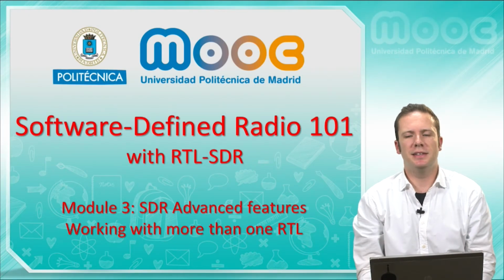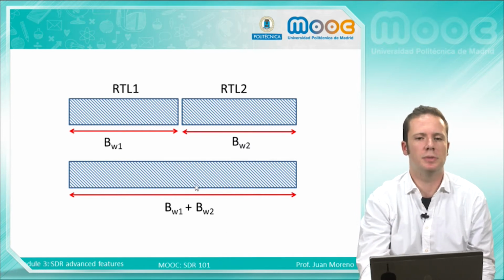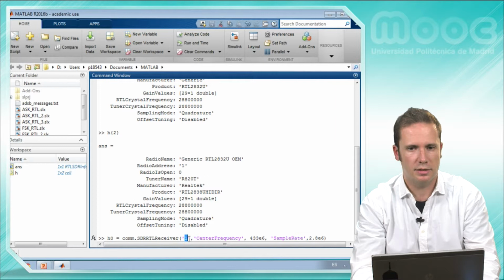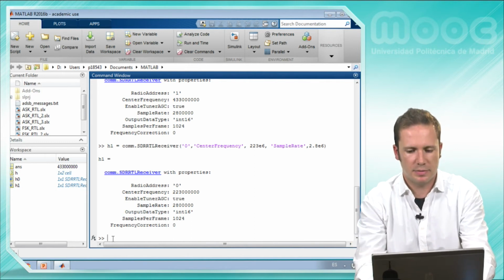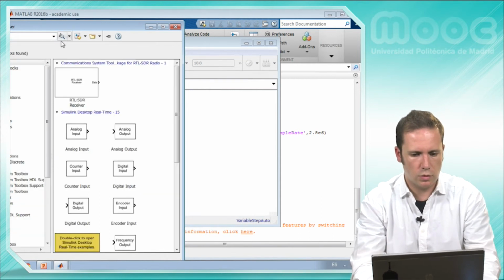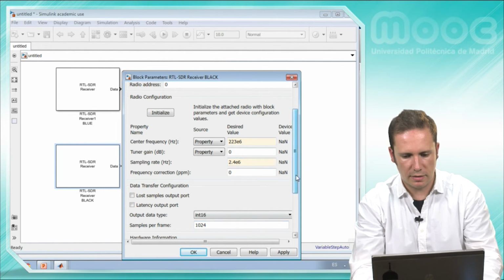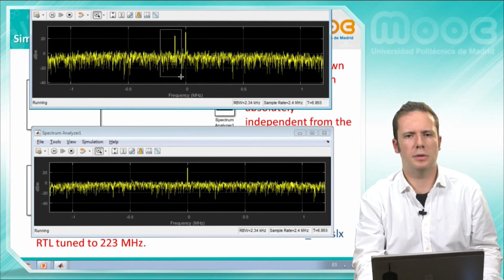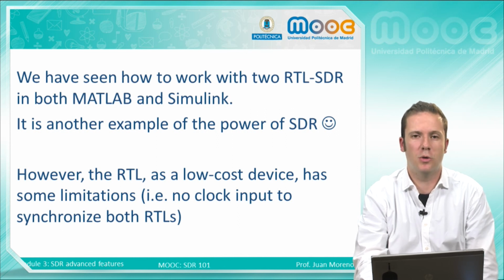MOOC SDR 101 3: SDR advanced features. Working with more than one RTL